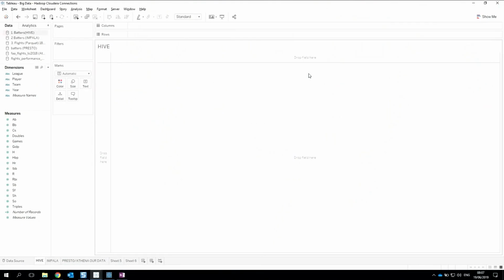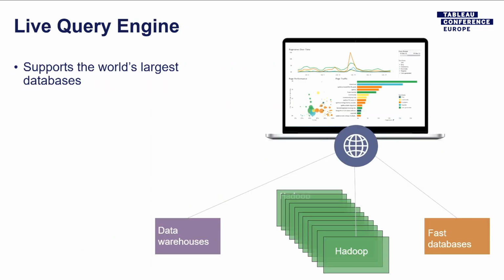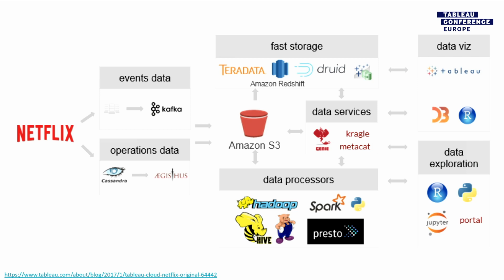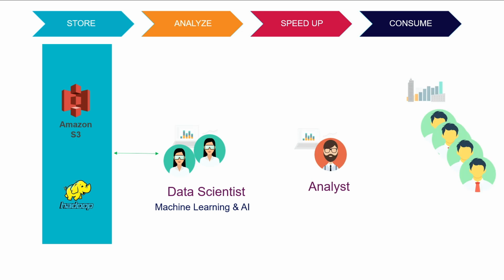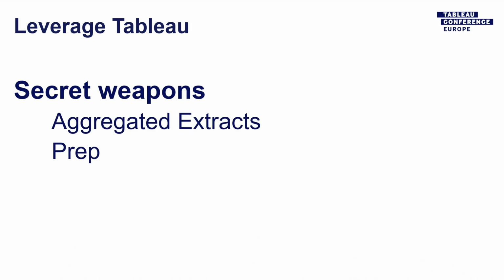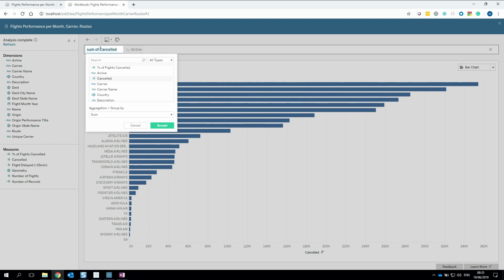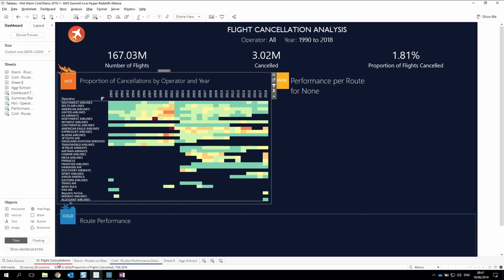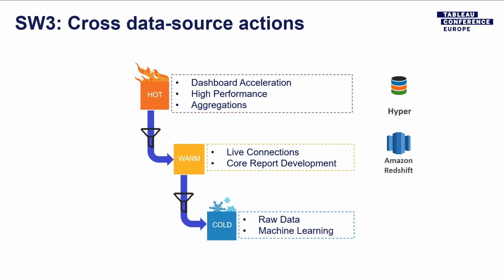Hot, Hotter, Hyper | How to Handle Big Data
Is your organisation drowning in the data lake too? Leading big data organisations are leveraging a multi-tiered approach to data for consumption in Tableau. In this session, we'll discuss the challenges of visualising big data, establish best practices for leveraging big data solutions directly, talk about our in-memory data engine Hyper for fast visual analysis in Tableau, and learn how to use Prep Builder to structure data within your big data strategy.